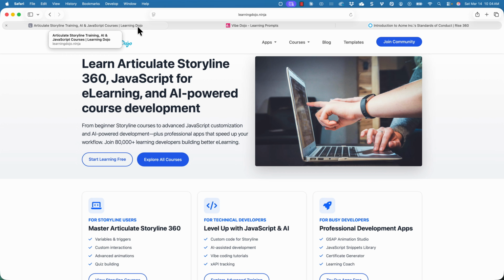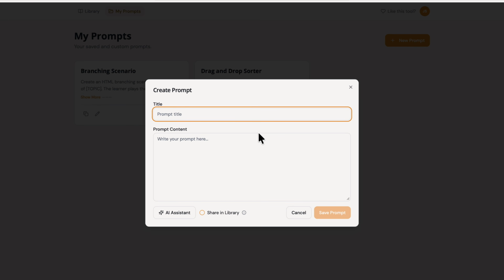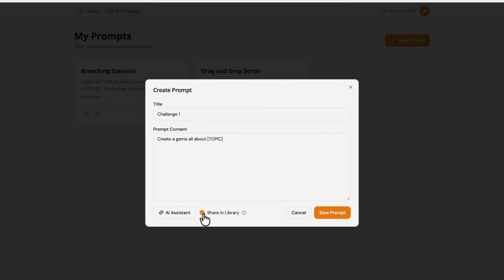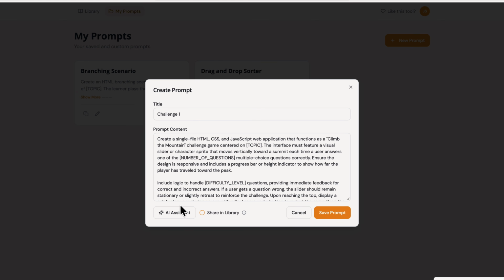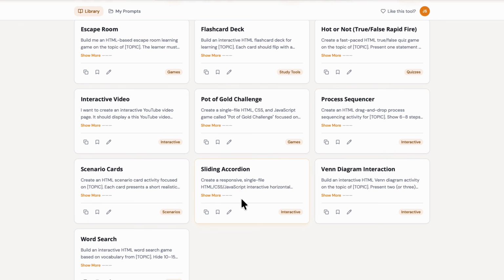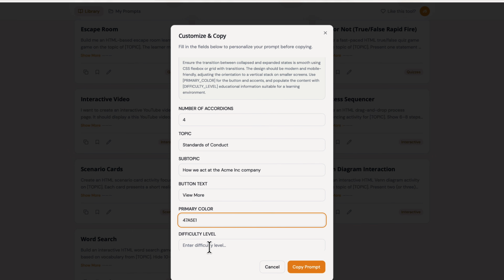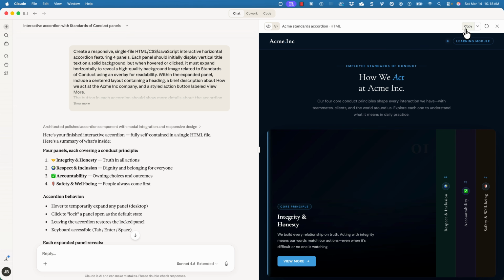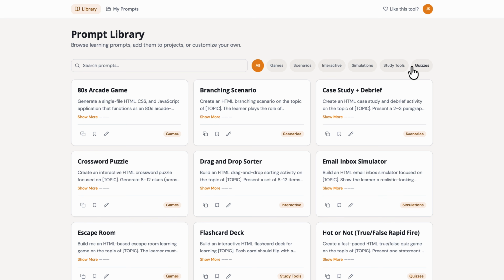Building a Sliding Accordion with New Learning Prompts Tool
Build a custom sliding accordion for Articulate Rise or Storyline using the new Learning Prompts Tool.

In this video, I walk through how to use my free prompt library to generate a sliding accordion interaction, customize the prompt inputs, paste the code into Rise, and iterate on the design with AI tools like Claude or ChatGPT. Perfect for eLearning developers, instructional designers, and anyone looking to create more interactive learning experiences beyond the default options.

*Chapters*
00:00 Intro & Sliding Accordion Preview
00:18 Overview of the Learning Prompts Tool
01:00 Creating & Reusing Prompts
02:35 Using the AI Assistant to Generate Prompts
03:25 Setting Up the Sliding Accordion Prompt
04:05 Generating the Interaction with AI
04:55 Refining & Iterating the Accordion
05:20 Adding the Accordion to Rise (Code Block)
06:05 Making Results More Consistent
06:40 Wrap-Up & Resources